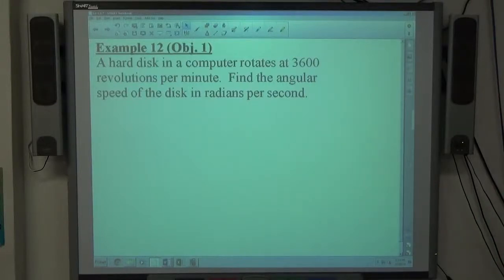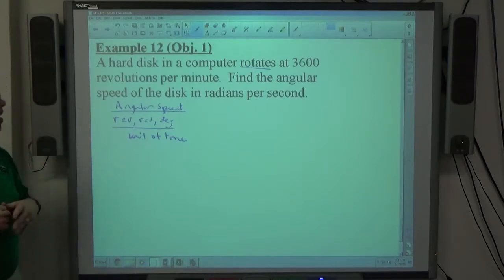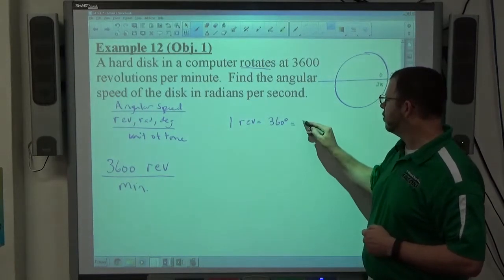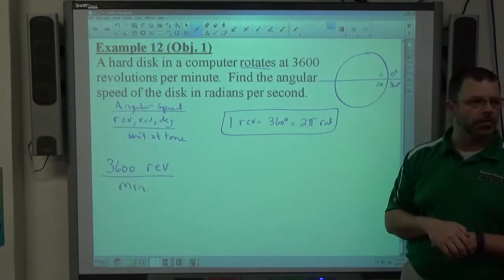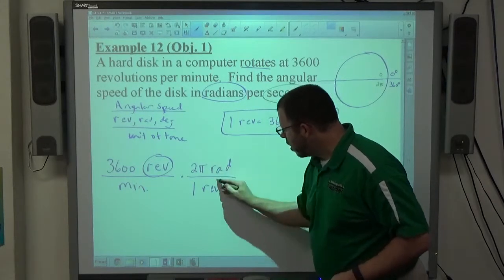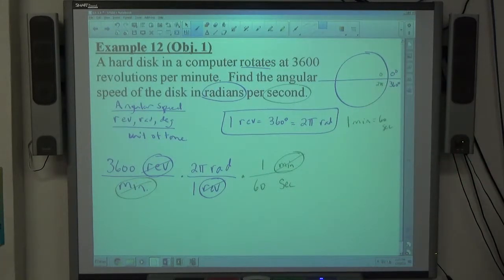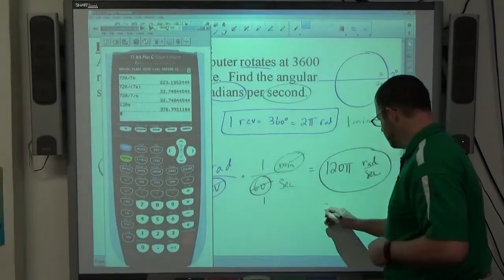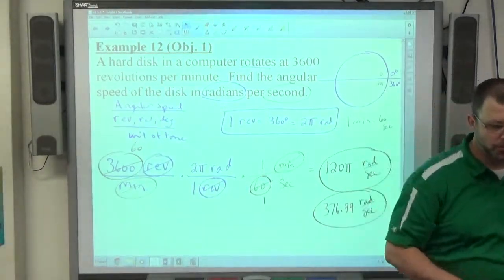Geo Trig 5.1 Example 12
Convert an angular velocity to a different angular unit.